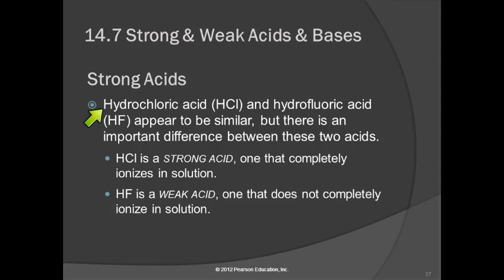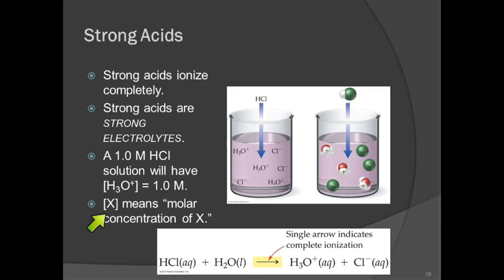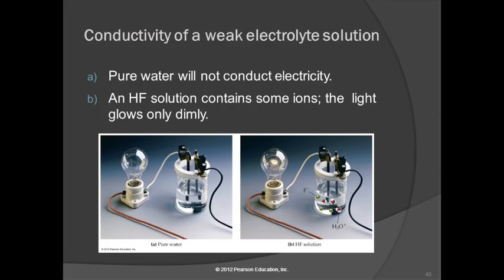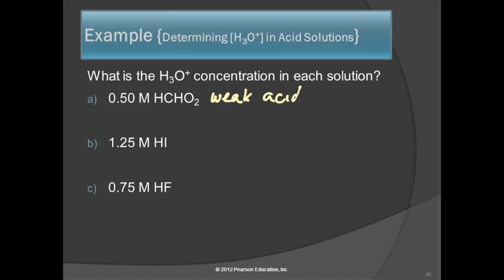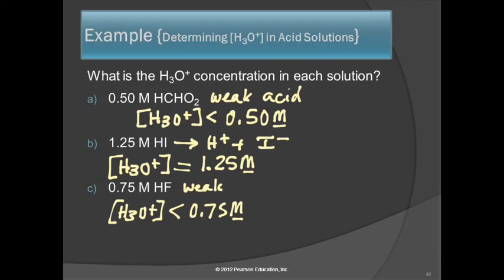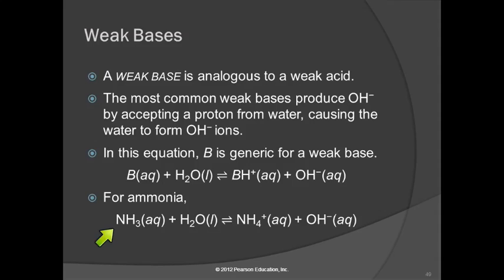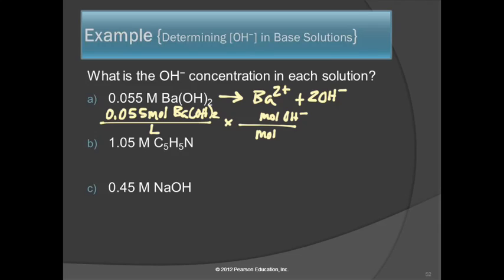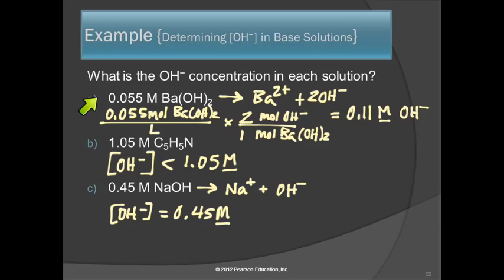3A 14.7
11/4/14 lecture at FCC